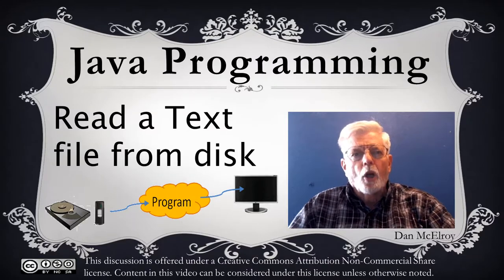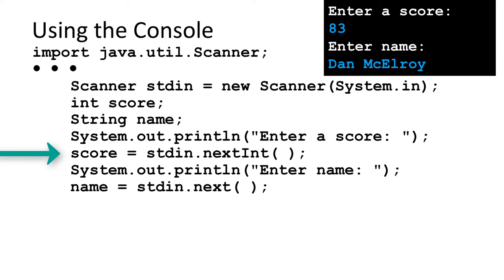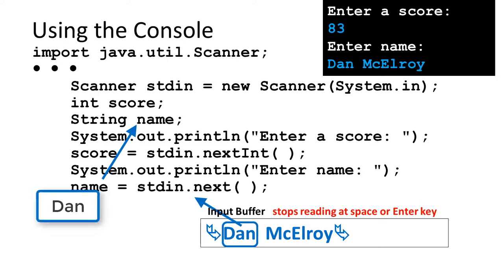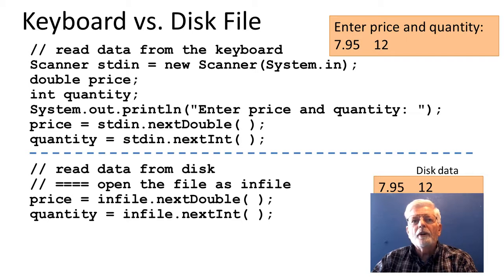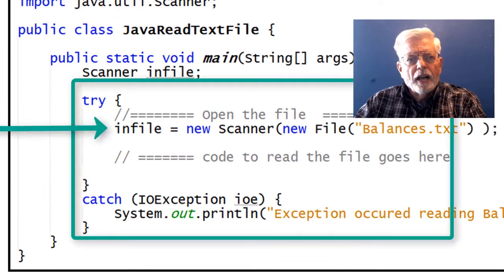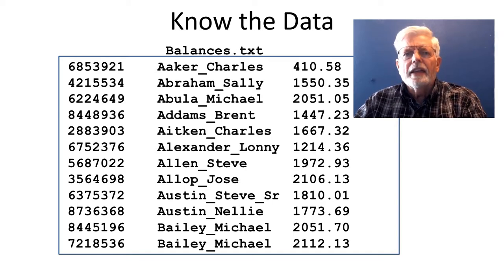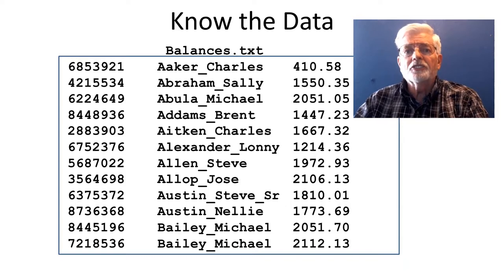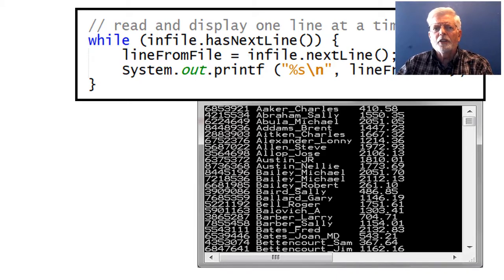Java - Read text file - compared to reading text from keyboard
Open a text file using the Java Scanner. Read and display the contents of the file either line by line or by individual fields on each line.